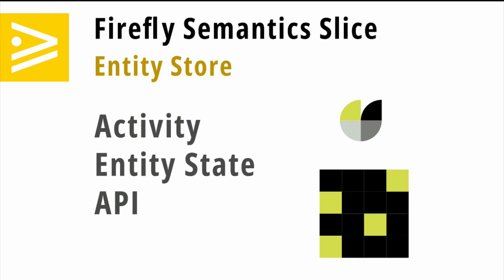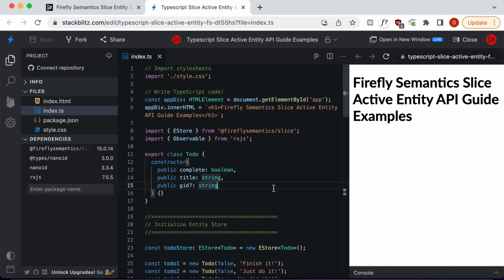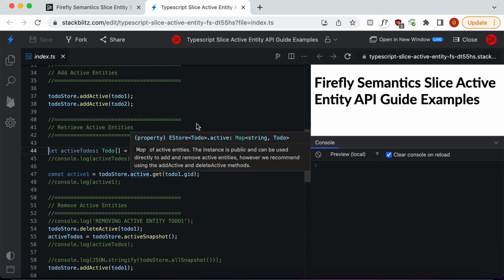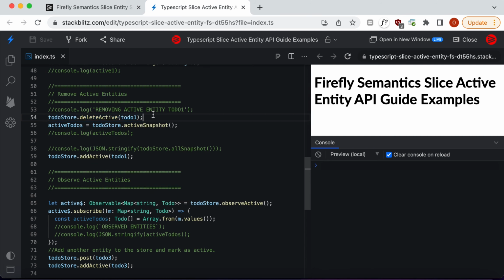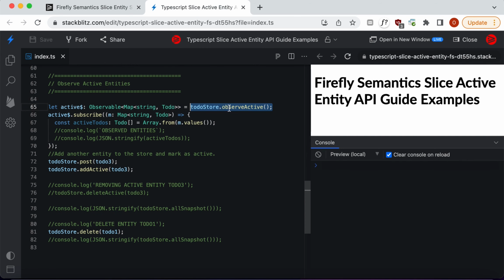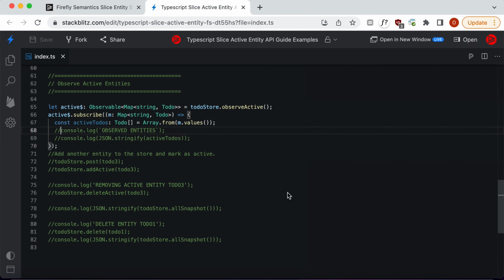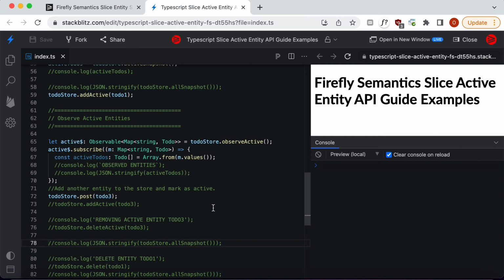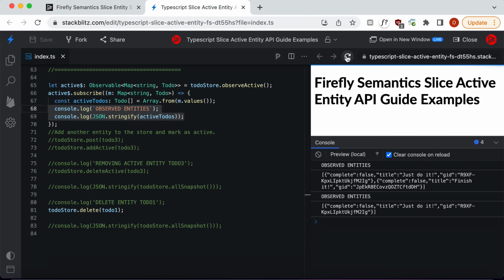Firefly Semantics Slice Entity Store Active API Guide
When we are managing entity state (Customers, Friends, Messages, Users, Tasks, etc.) quite often we wish to mark some of them as active.

For example Facebook shows which friends are currently active.

In this guide we will review how active Todo entities are managed with the Firefly Semantics Slice Active Entity API.